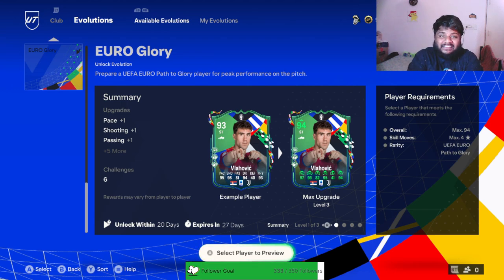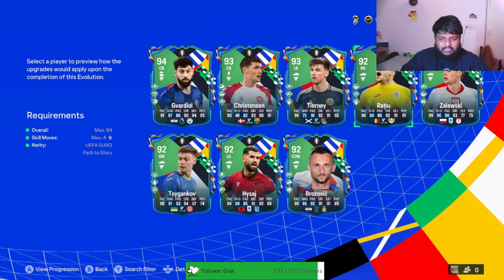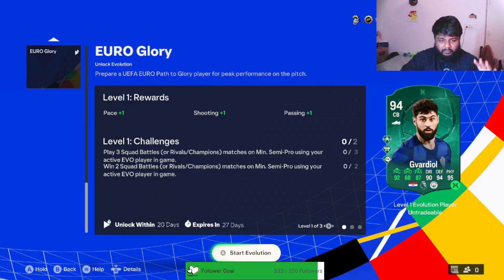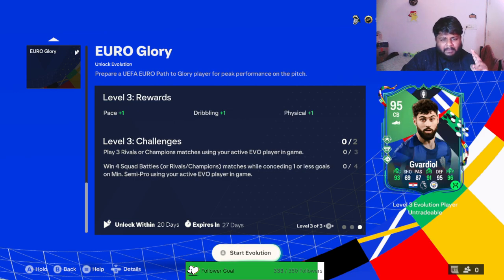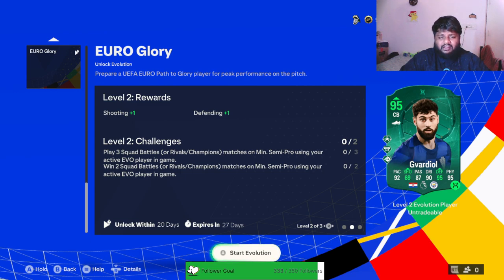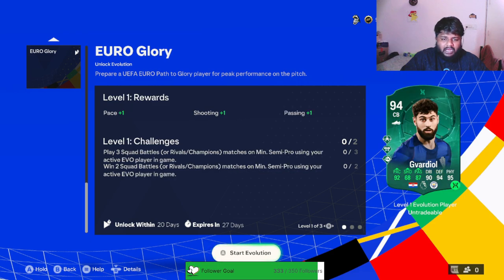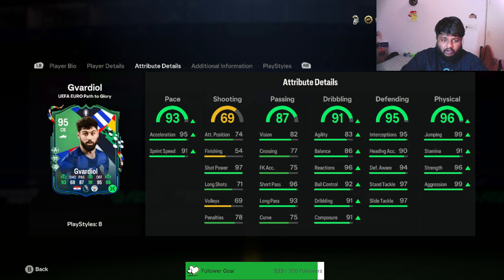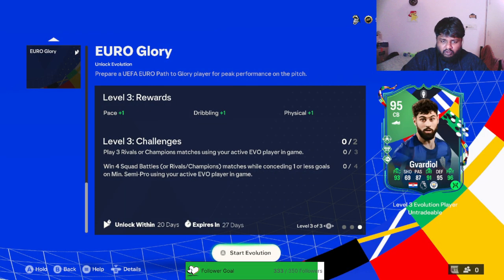*EURO GLORY* EVOLUTIONS REVIEW in EA FC 24!